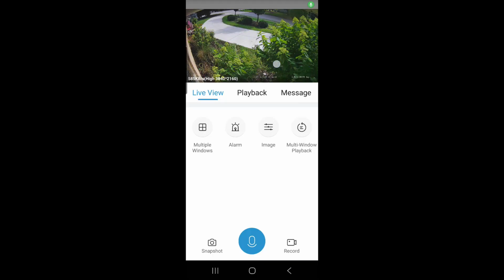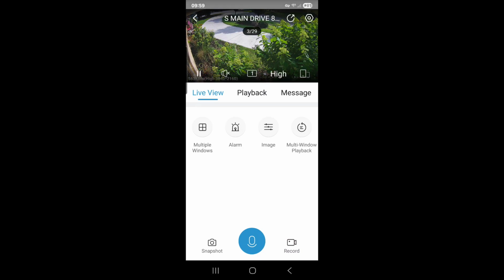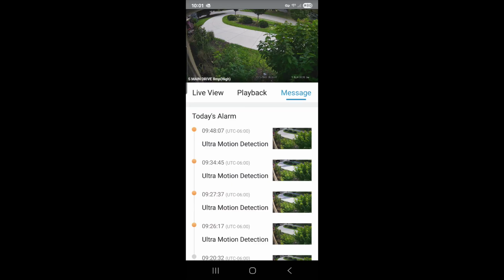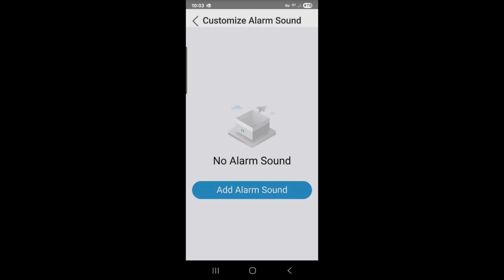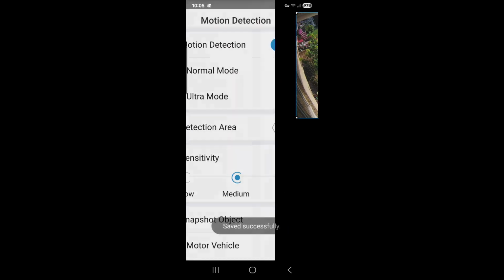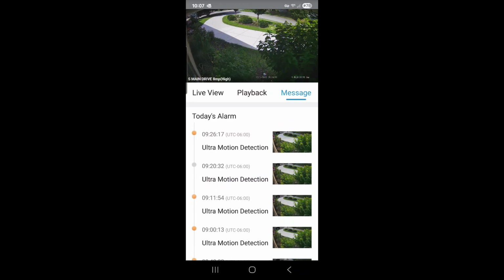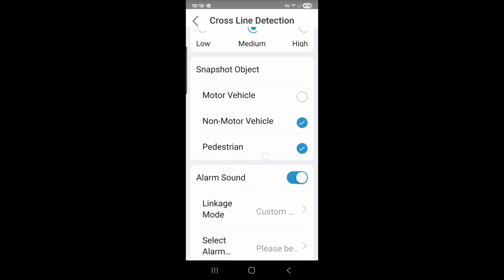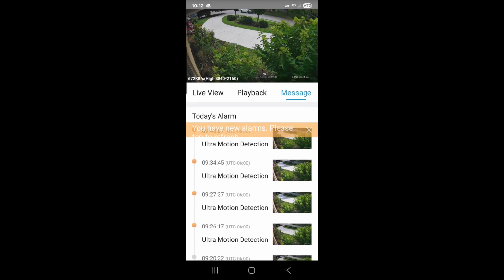UNV Link Camera Settings: Live View, Playback, Motion/VCA, Image, Smart IR & Alerts 2025